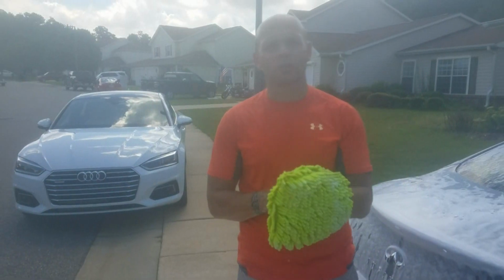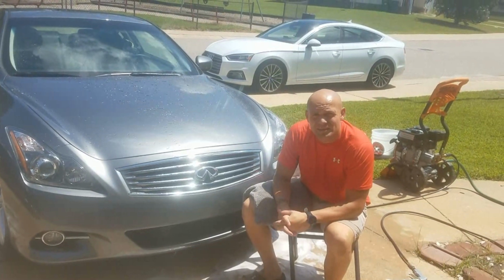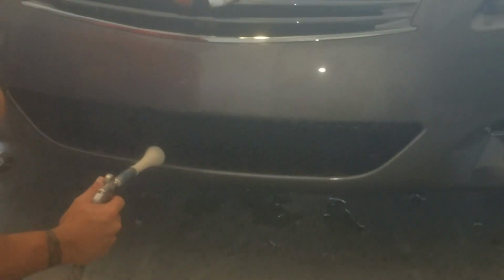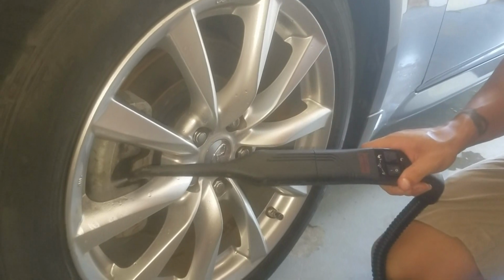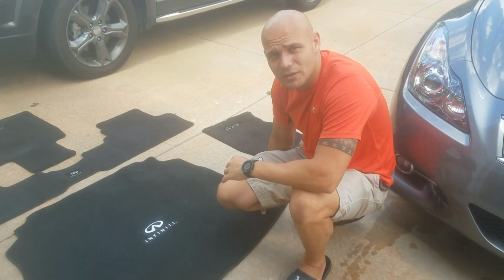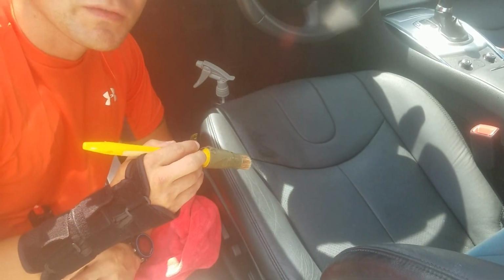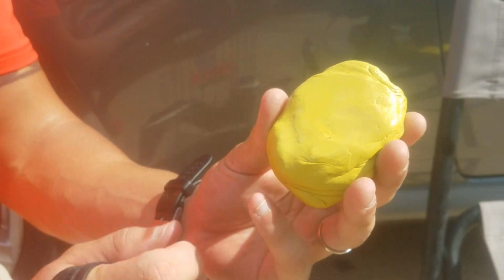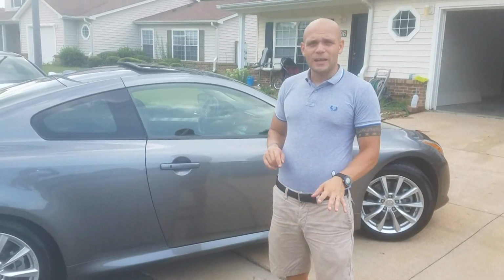FULL CAR WASH CUSTOM INFINITI G37 HOW NOT TO SCATCH YOUR PAINT!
FULL VIDEO FROM A CAR WASH FROM THE BEGINNING TO THE END WITH NO SHORT CUTS. ENJOY AND LEARN. VIDEO FOCUSES ON NOT SCATCHING YOUR CAR AND WHY YOU SHOULD BUY A SUPER SWEET STEAMER TO SAVE MONEY. check out the cool products I use in the video and the link below

Facebook Group: FAYETVILLE NC SUPERCAR LUXURY DETAILING